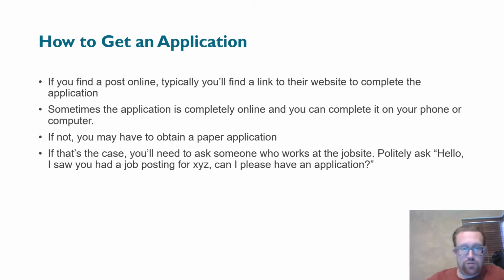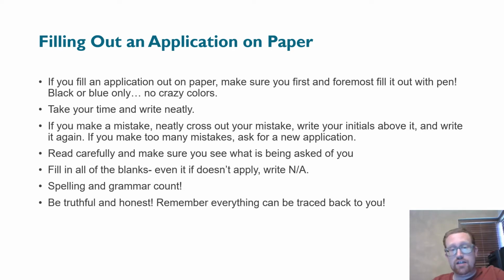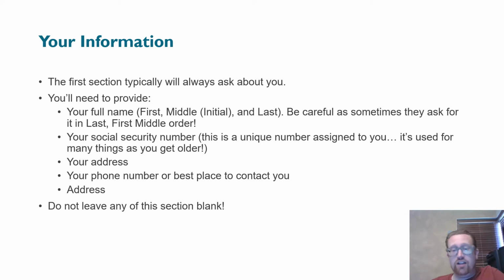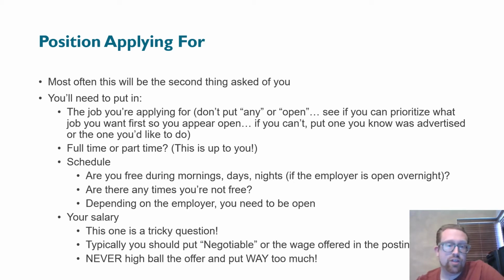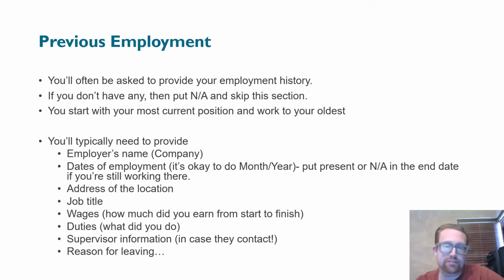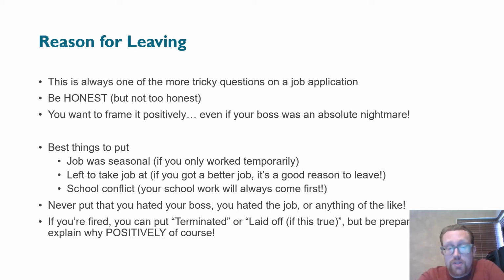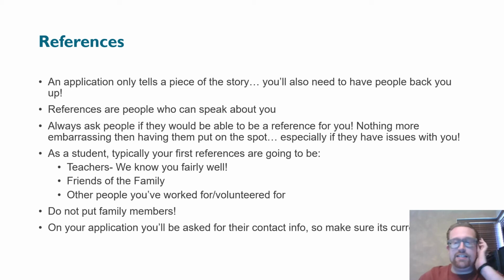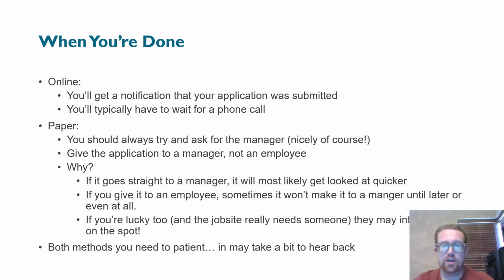CAB 2- Business Unit: Job Applications